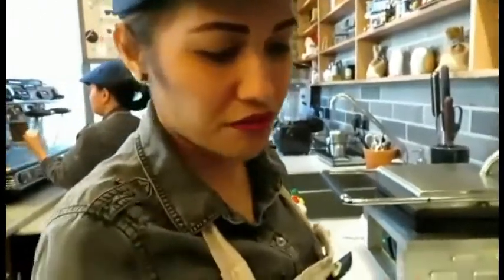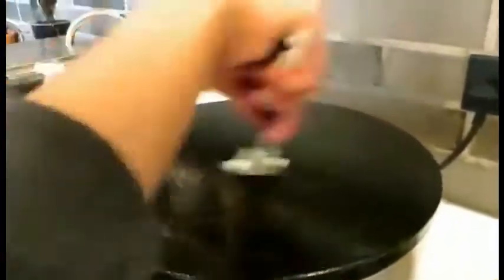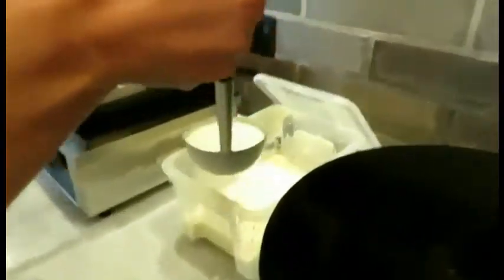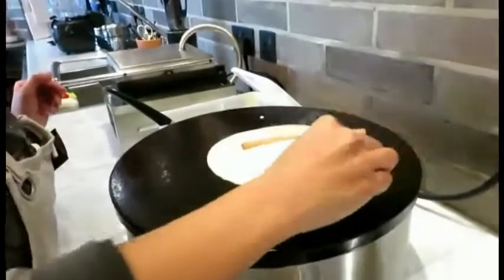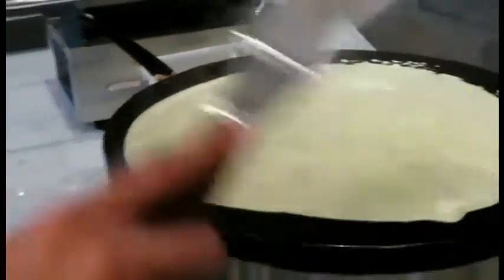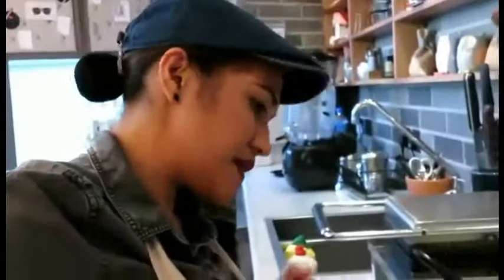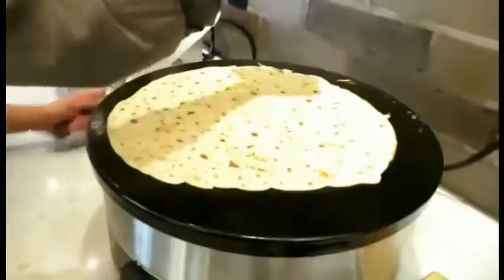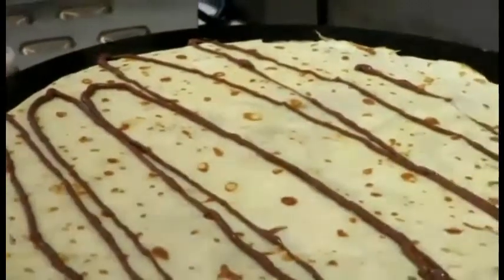Pause Cafe Crepe Tutorial #1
This is our first tutorial, from Jabriya Kuwait Pause Cafe!
You can learn how to make a simple crepe with a simple spatula :) .
Love From Pause Café Take a French Break !